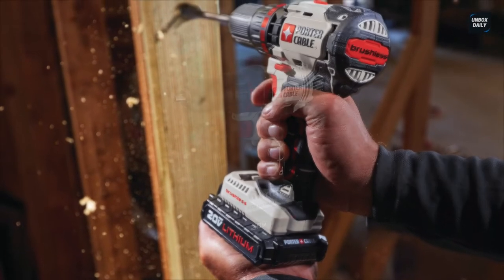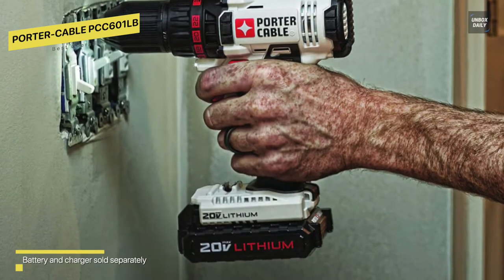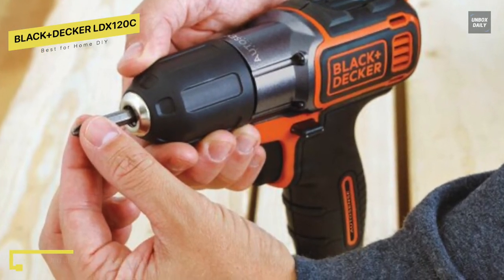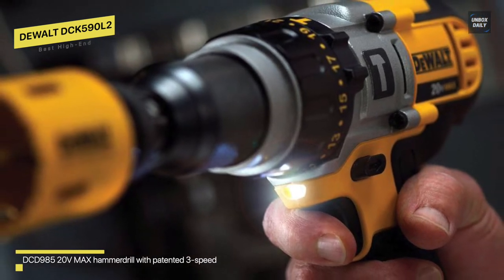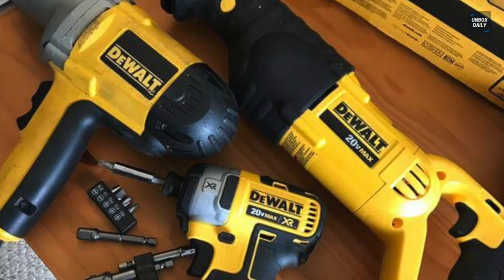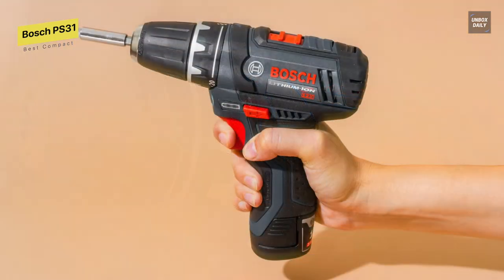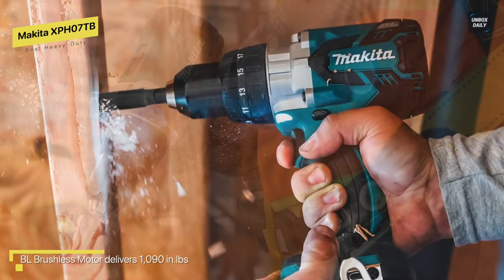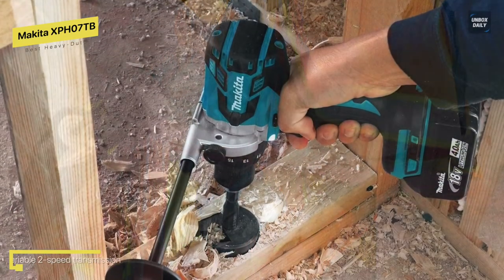TOP 5: Best Cordless Drills 2022 | for Home Projects!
The Best Cordless Drills In 2022

• Best Overall: PORTER-CABLE PCC601LB

• Best for Home DIY: BLACK+DECKER LDX120C

• Best High-End: DEWALT DCK590L2

• Best Compact: Bosch PS31

• Best Heavy-Duty: Makita XPH07TB

TIMESTAMPS
00:00 Intro
00:19 Best Overall: PORTER-CABLE PCC601LB
01:10 Best for Home DIY: BLACK+DECKER LDX120C
01:59 Best High-End: DEWALT DCK590L2
03:07 Best Compact: Bosch PS31
04:01 Best Heavy-Duty: Makita XPH07TB

At first, we have the PORTER-CABLE PCC601LB. First up is the PORTER-CABLE PCC601LB. If you need a cordless drill with lots of power and great features, consider the PORTER-CABLE PCC601LB. This 20-volt drill has a top speed of 1,500 rpm and is relatively light at about 3.5 pounds. The drill is sturdy and well-balanced, with enough torque for most common tasks like attaching heavy objects to the wall. Its two speeds 0-350 rpm on low and 0-1500 rpm on high, which will allow you to slow down or speed up when precision is critical, such as when driving a large screw into a hard material. It also has a 23-stage clutch, a 1/2-inch chuck, and an integrated LED job light to help you see those small screws. Besides this, it also contains two rechargeable batteries and a soft-sided carrying bag for convenience.
Next is BLACK+DECKER LDX120C. A dependable, powerful, and ideal drill for any size project around the house. It has 115 pounds of torque and 650 revolutions per minute to drill quickly and neatly through drywall, metal, plastic, and wood. And, despite its small size, it has the power of a larger, heavier model. The drill's ergonomic handle and lightweight design make it easy on your wrists. Its 11-position clutch stops screw stripping and gives precise power where you need it. And the inclusion of an integrated LED light at the front of the drill means it can provide light while working in dark areas. It is also worth noting that, in addition to being ideal for home DIY projects in small spaces, it is also affordable enough to be an excellent addition.
Next up, we have the DEWALT DCK590L2. The DEWALT DCK590L2 is up next. If you are someone who takes Home repairs or projects seriously and plan to use your cordless drill for a variety of tasks, you'll appreciate the extra tools that come with the DEWALT DCK590L2. This is a five-tool combo kit that contains a powerful cordless hammer drill, reciprocating saw, impact driver, circular saw, and LED work light. The tools are all 20-volt models that run on rechargeable lithium-ion batteries. With a great speed of 2,000 rpm, its three-speed cordless drill packs a powerful punch in terms of performance. And in addition, it also has a 1/2-inch chuck and an all-metal transmission. At 2,800 rpm, the impact driver with a 1/4-inch hex chuck is even faster, with less vibration and stress on your hand and wrist. And its circular saw has a 6.5-inch blade that cuts 2-by-4s at a 45-degree angle. While its reciprocating saw has a two-position blade clamp, letting you cut at a variety of angles, including flush. Overall, this combo kit provides enough power, versatility, and dependability to satisfy even the most discerning DIYer.